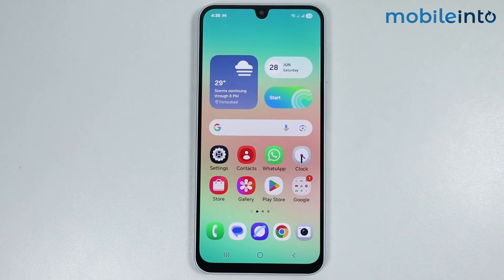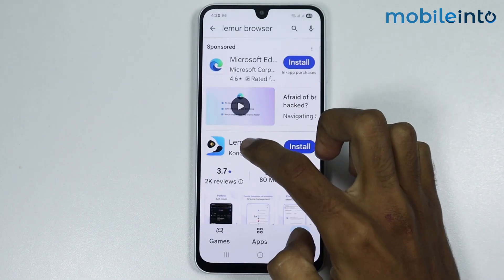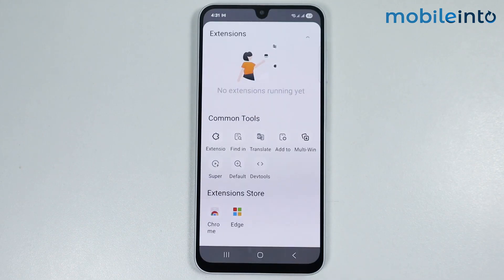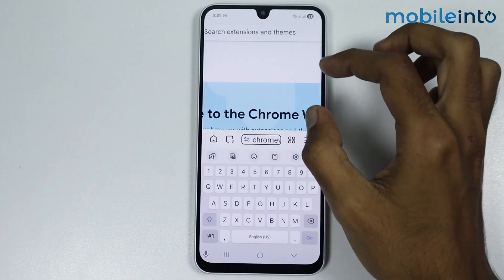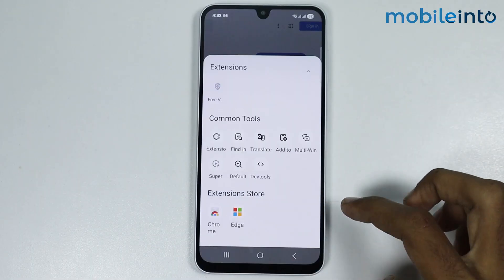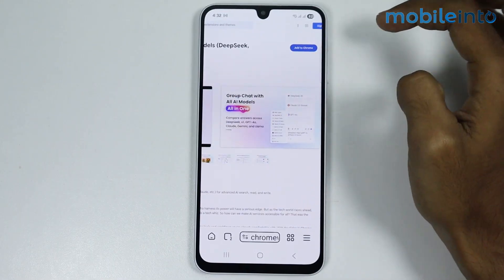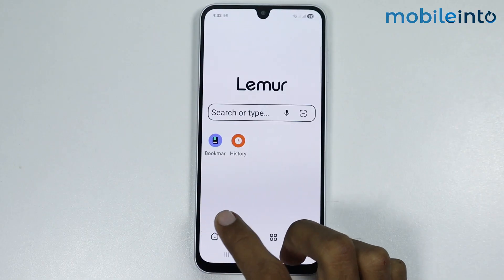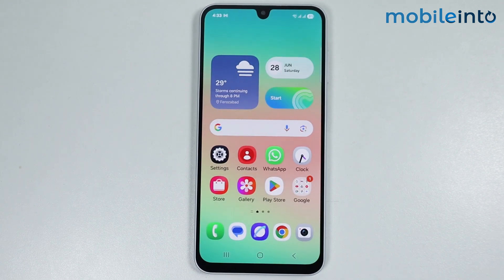[2025 Updated] How to Use Chrome Extensions on Android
In this video learn how you can install chrome extention on android. If you want to use chrome extentions on android or find best browser for installing chrome extention on any android phone, follow these steps.